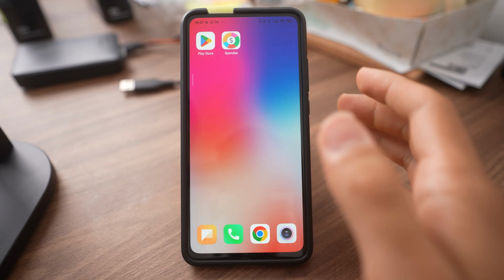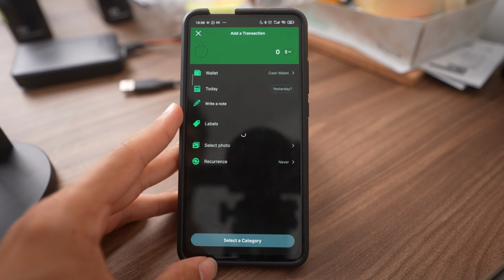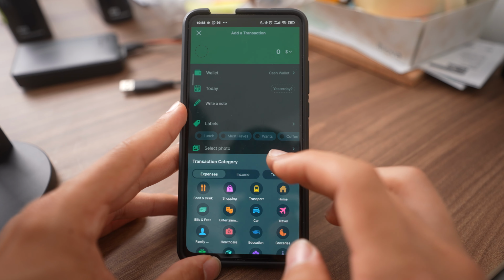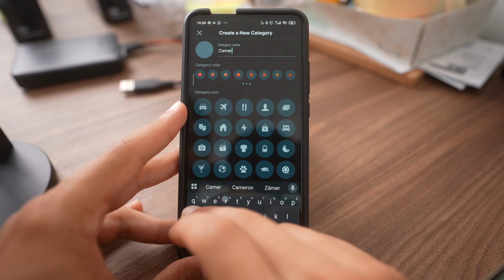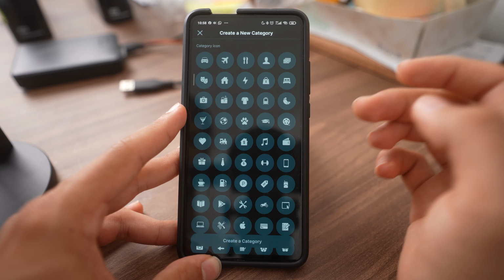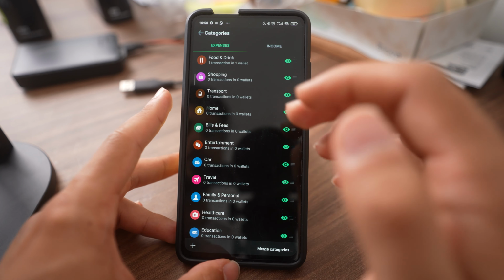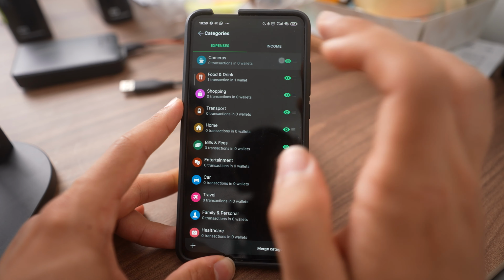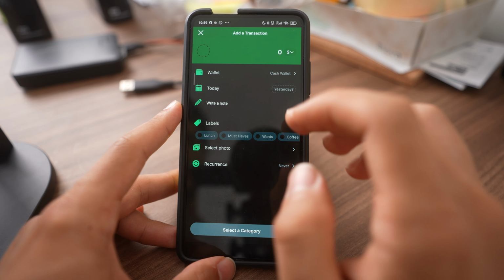How To Create Category in Spendee App | Add New Categories | Spendee Tutorial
Want to organize your expenses more efficiently? In this video, we’ll show you how to create a category in Spendee to group your transactions. Whether you’re categorizing groceries, travel, or entertainment, this guide will help you keep track of your spending with ease.

How to Create Category in Spendee App
How to Add New Categories in Spendee
How to Organize Expenses with Categories in Spendee
How to Create Custom Categories in Spendee
How to Add Categories for Better Budgeting in Spendee
How to Set Up Categories in Spendee
How to Create Expense Categories in Spendee
How to Customize Categories in Spendee App
How to Group Expenses with Categories in Spendee
How to Create Spending Categories in Spendee